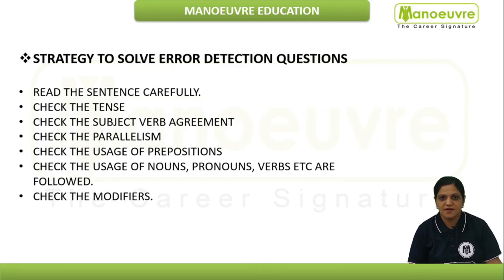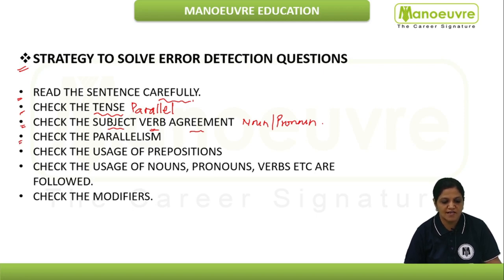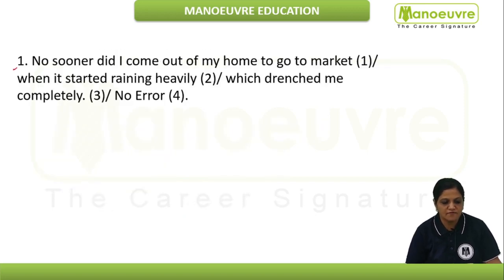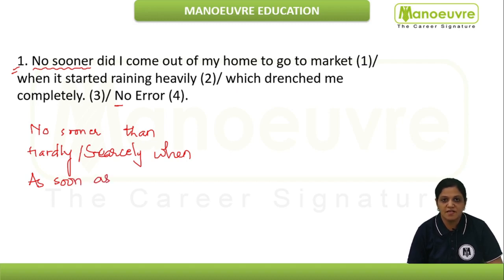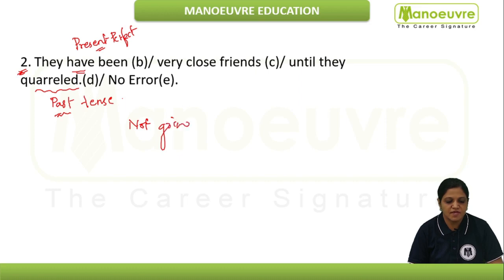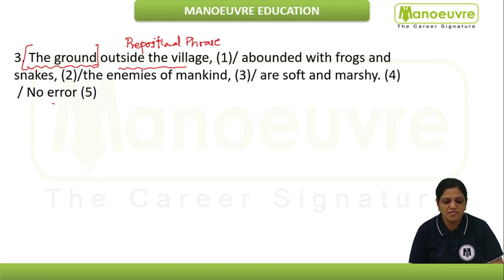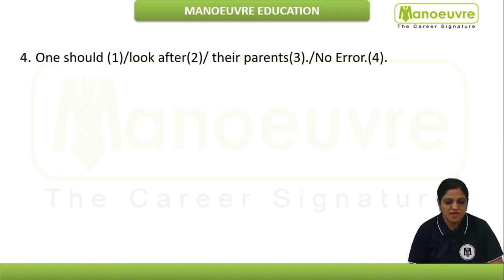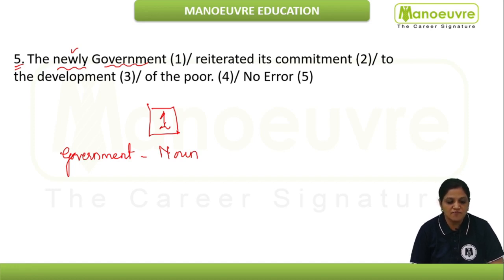English - Error Detection Tricks | Most Expected Question Type | Strategy | Spotting Error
Prepare for Entrance Exams -
Batches Launched  - Online Live Class
Call Our Counsellor & Book your Seat
Call/Whatsapp on :
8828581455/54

Manoeuvre Education